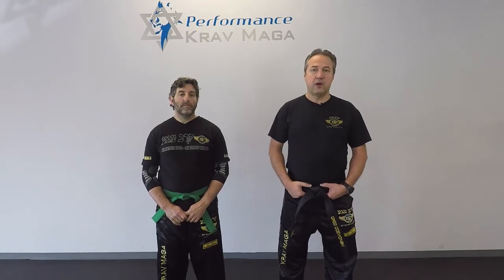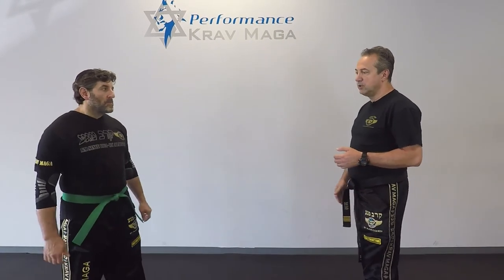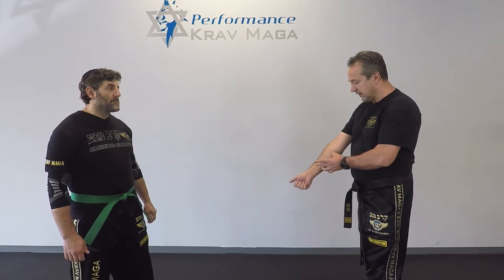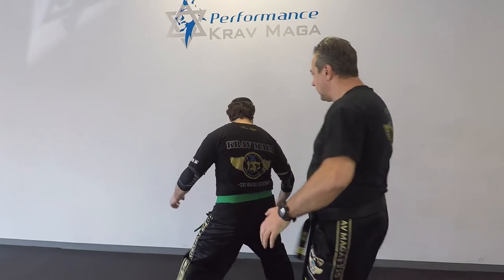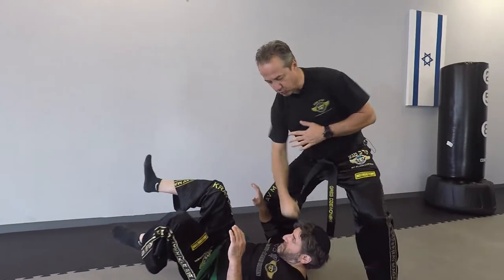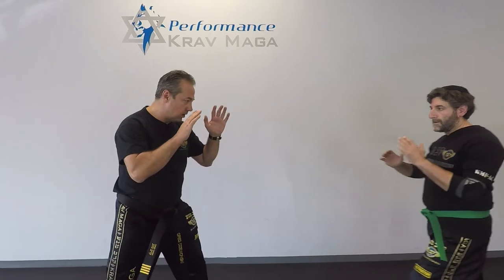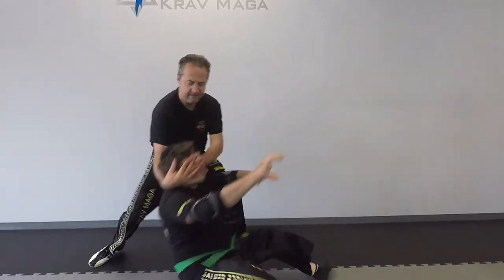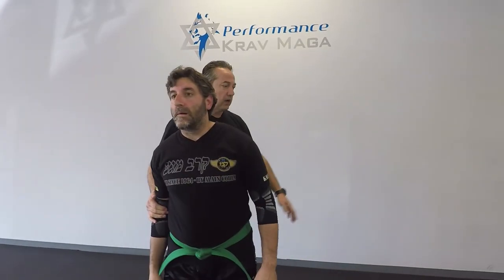Krav Maga - How to defend against front kick!